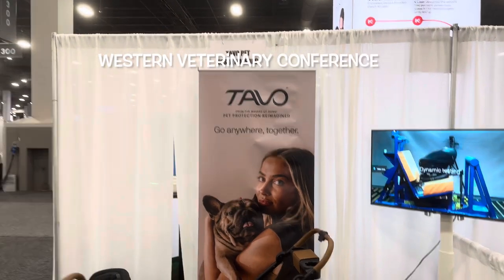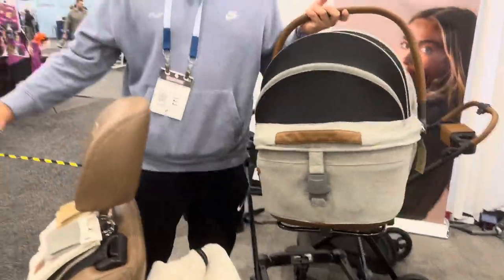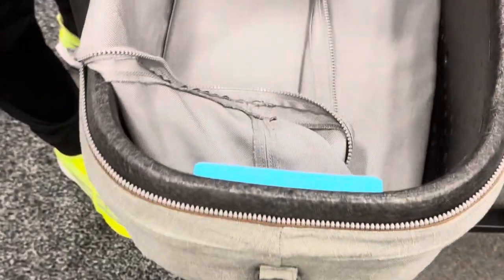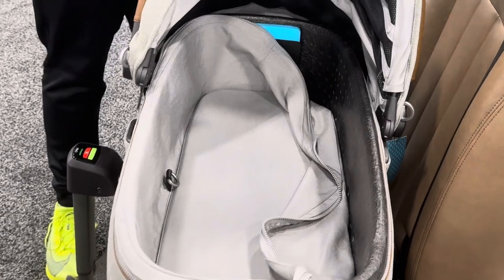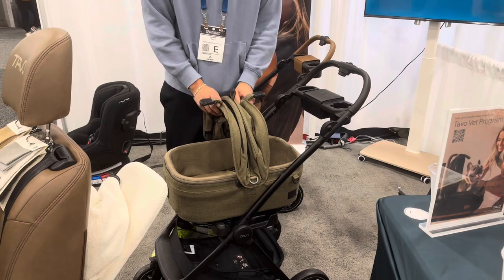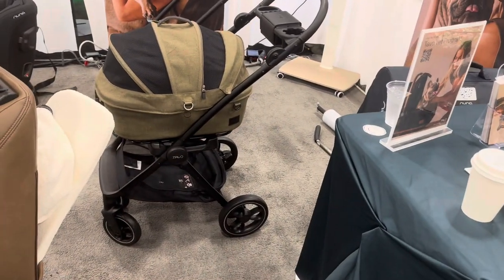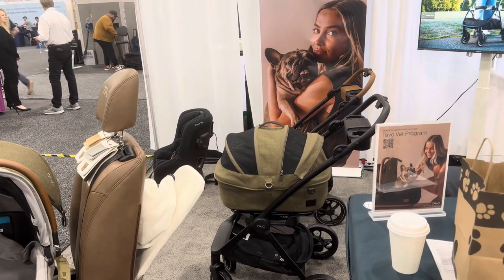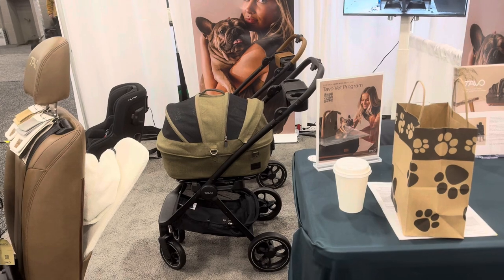TAVO A UNIQUE TRAVELING IDEA FOR OUR PETS PRESENTED AT THE WESTERN VETERINARY CONFERENCE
Since the event of COVID it’s been difficult to keep up with the innovations available to us in every industry. While working the WVC I was proud to be exhibiting some of those innovations but there were a few others that blew my mind. TAVO and their interest in pet safety is one of those companies.

Enjoy and travel safely.